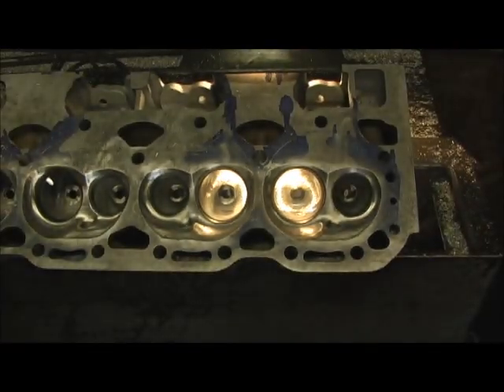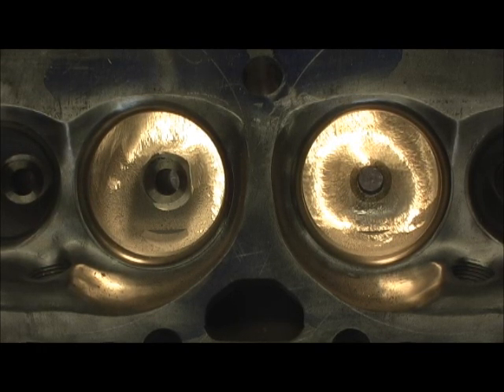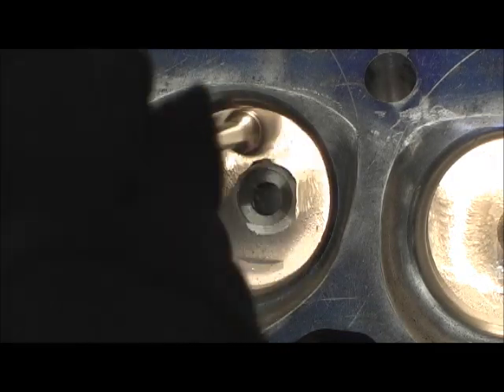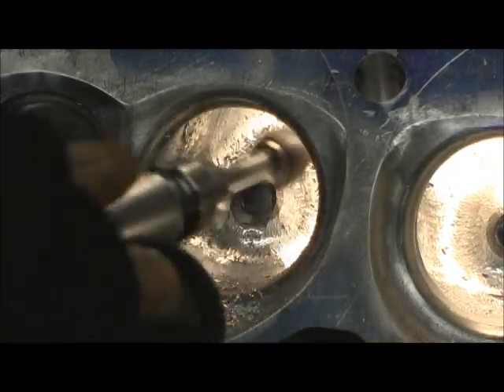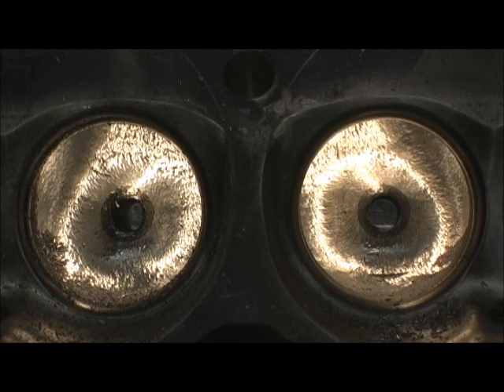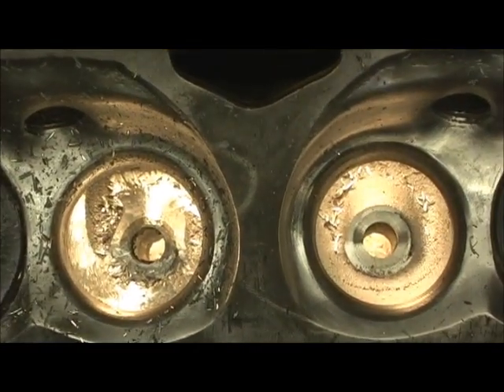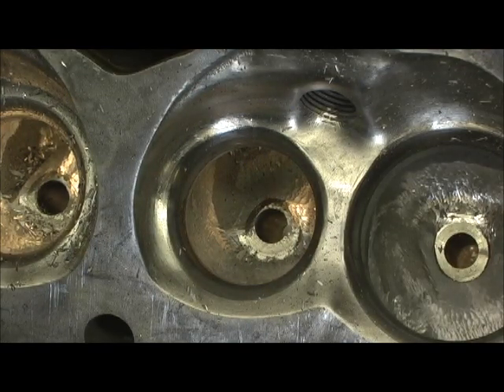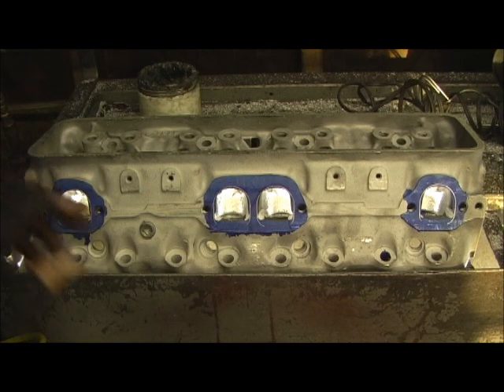LT-1 Full Porting Part 4.0 Guides and Exhaust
Next inline is the reshaping of the valve guides and the exhaust port. Bottle-Nose the guide aids in High Lift airflow, and gives Cross-Sectional area to the area or "Pinch Point" just above the Short Turn Radius, where it is BADLY NEEDED! This is done on both Intake and Exhaust. Then the Exhaust port is opened up to Fel-Pro Gasket 1406 (covered wagon style) to blend with the factory port.